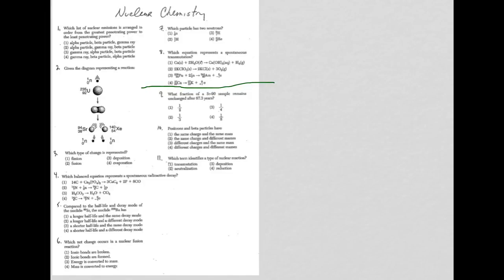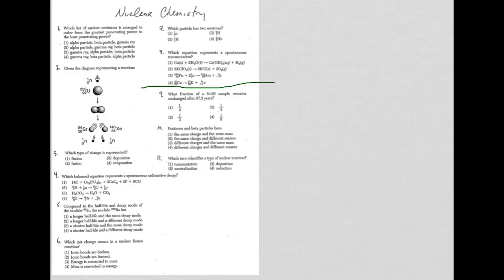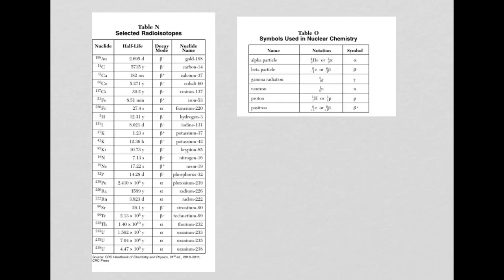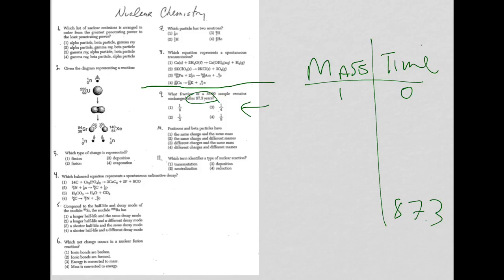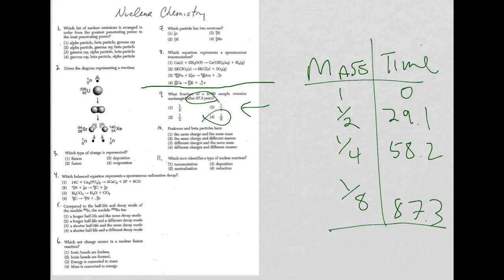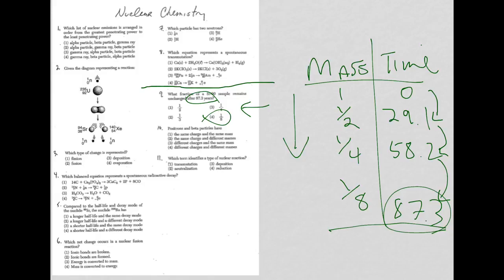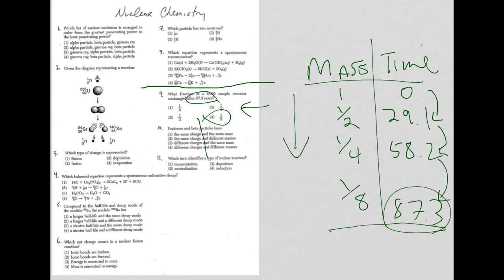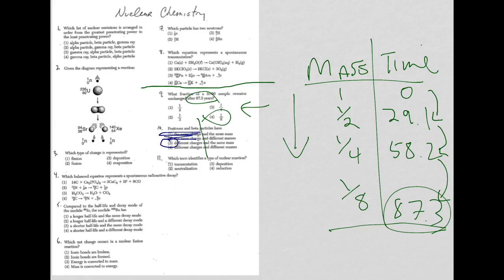Regents Chem Nuclear MC 2015 Part 2